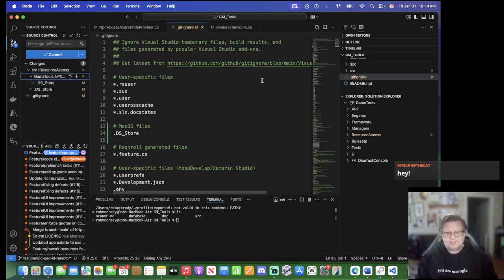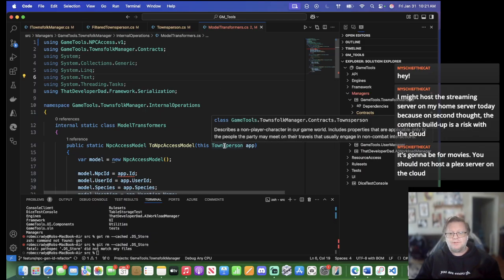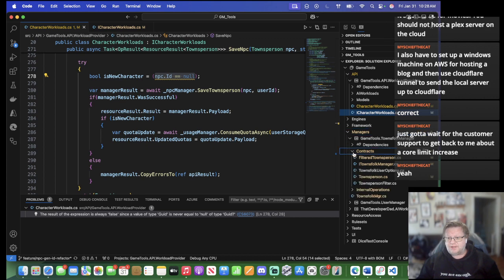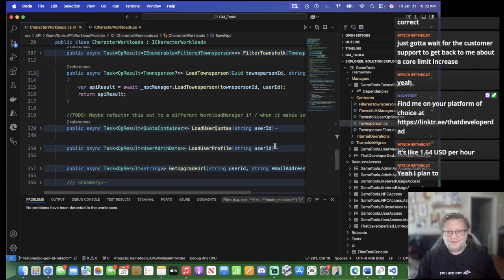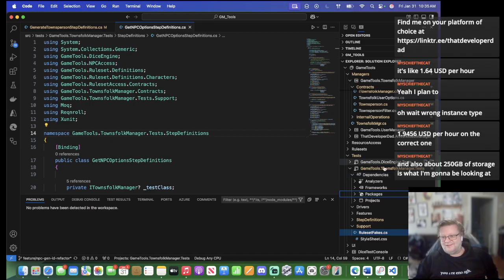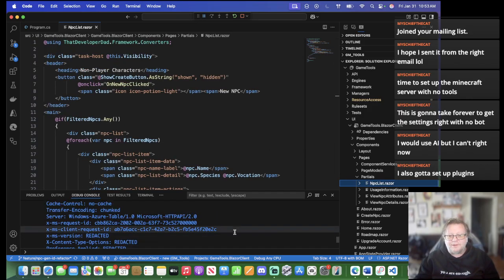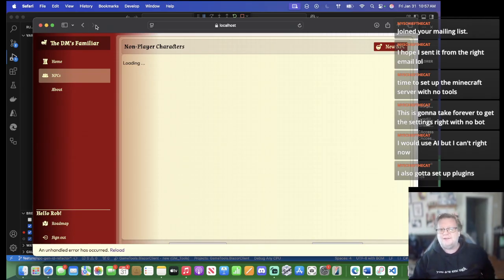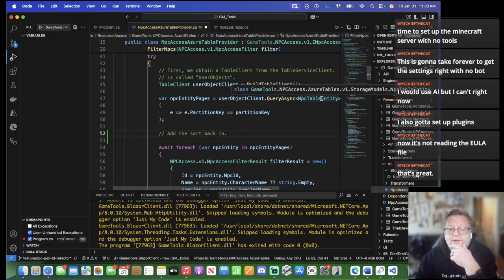Working on The DM's Familiar - Continuing the ID refactor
This session, I was able to quickly get through the ID data type refactor, thanks to that investigation & planing I did yesterday.

I've got one thing I need to fix, and that's to bring back the sort order on the NPC List.

I'll handle that next session.

-thatDeveloperDad

PS:  Find me on the other places here!